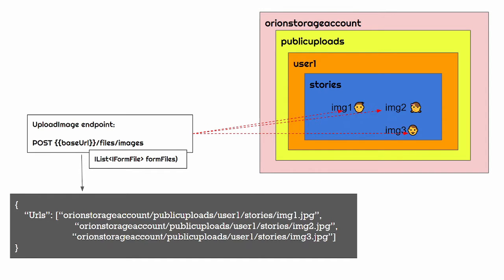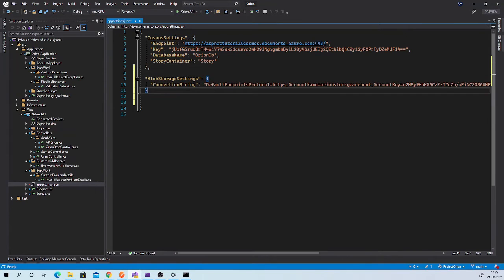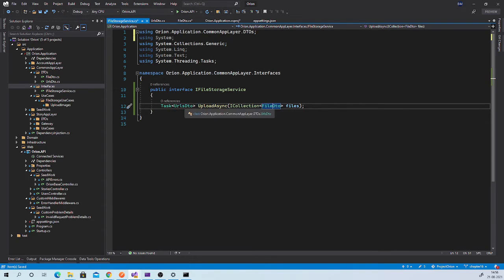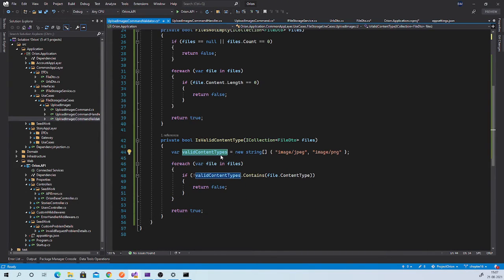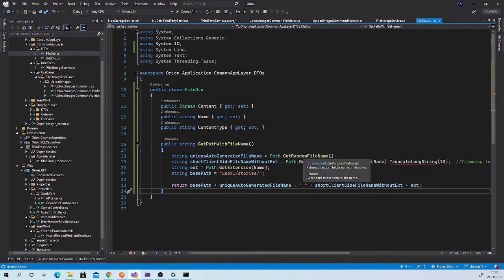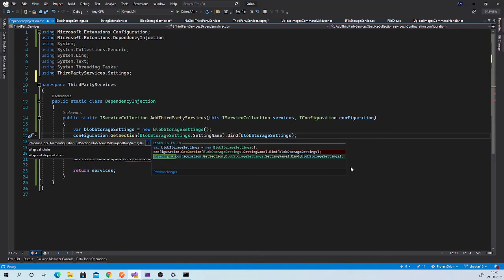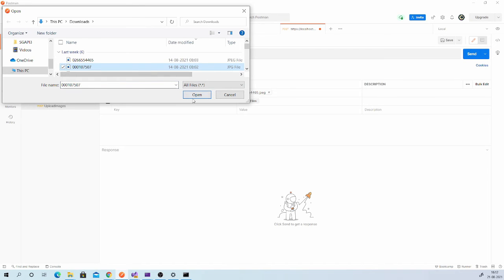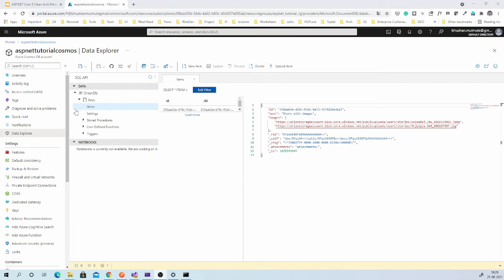16. Uploading Files / Images to Blob Storage (ASP.NET Core API, Clean Arch, Azure, MediatR)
16. Uploading Files / Images to Blob Storage (ASP.NET Core API, Clean Arch, Azure, MediatR)

As we are going to use Clean architecture so it doesn't matter even if you want to use any other infrastructure. For example, even if you want to use SQL Server or PostgreSQL as a database and AWS or Google Cloud services instead of Azure Services still you can go ahead and watch the series. It will definitely help. Please let me know your suggestion in the comment section. Thank you